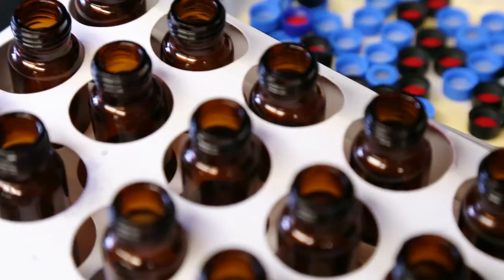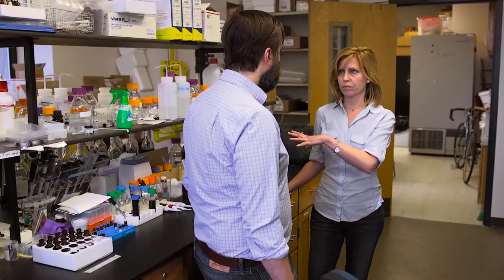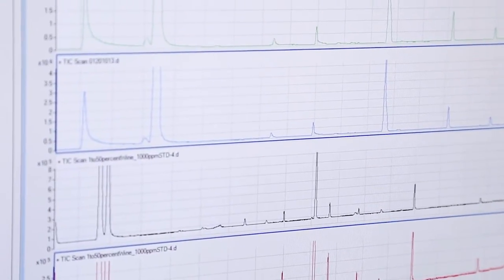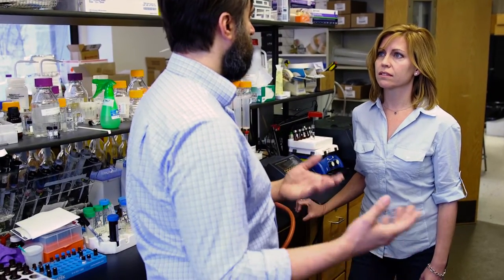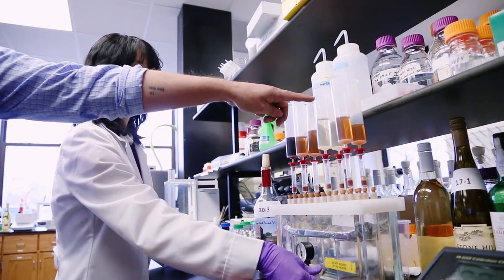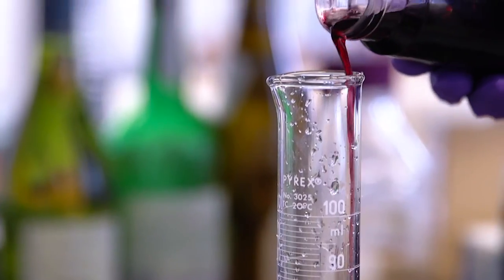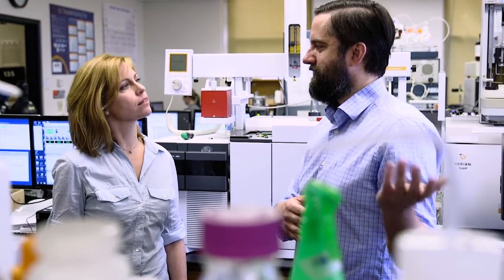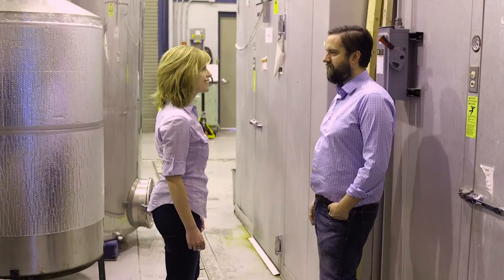Feast TV: Missouri Grape & Wine Institute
Visit the Grape & Wine Institute at University of Missouri-Columbia, where the next vintage of winemakers is learning how to produce world-class American wines.